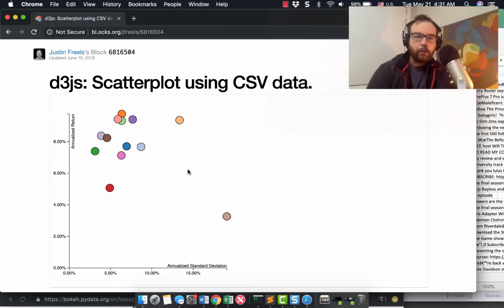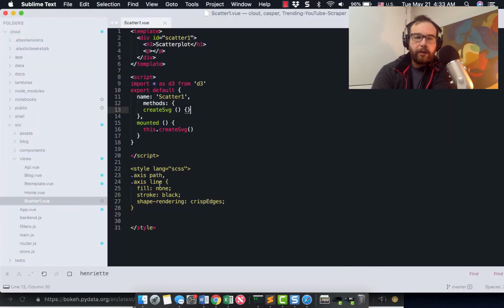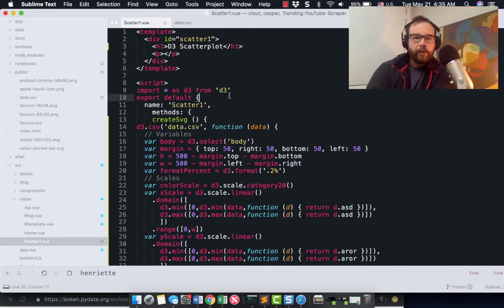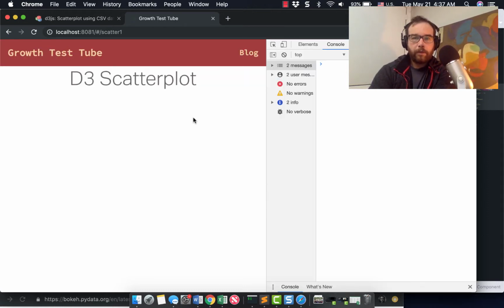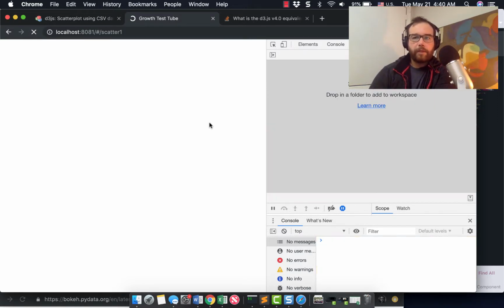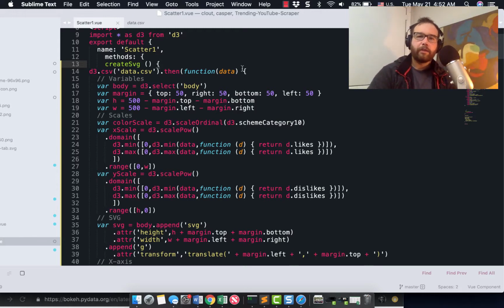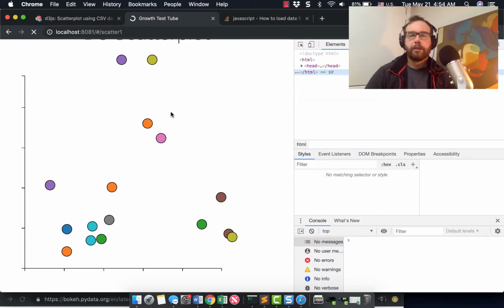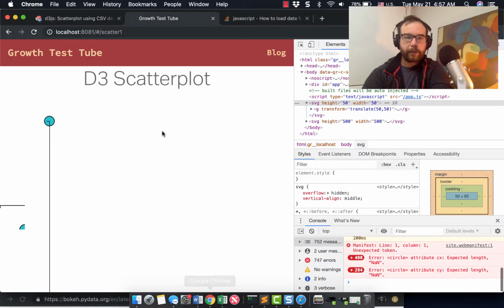Creating a D3JS scatterplot from a CSV in VueJS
Follow along as I take some D3JS public code and retrofit it for my own purposes. Here we have a CSV file full of trending data. We turn it into a scatterplot using D3JS.

Visit machineloveus.com for more articles and content on data science and data engineering.